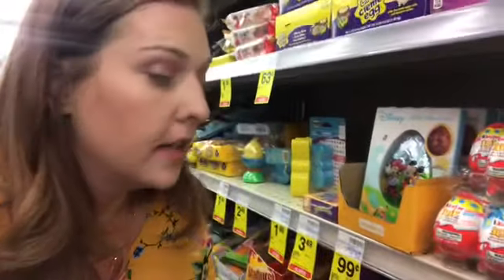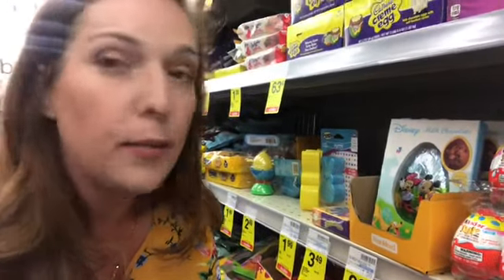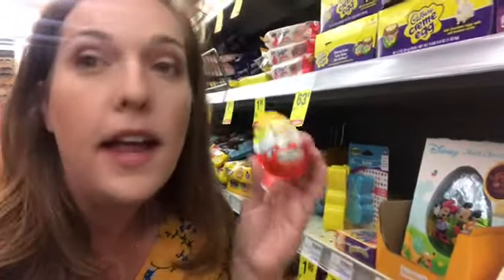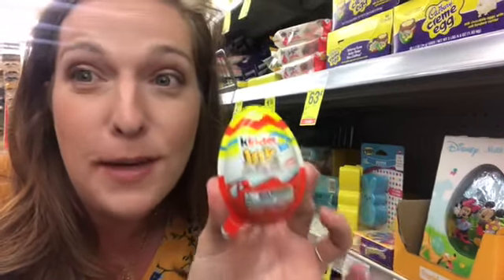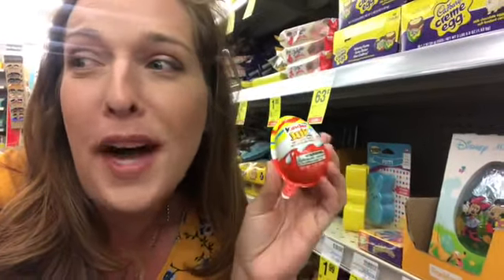Kinder Joy Eggs $.59 at CVS!!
Ibotta
jqbzrb